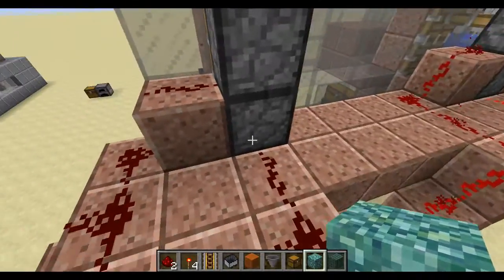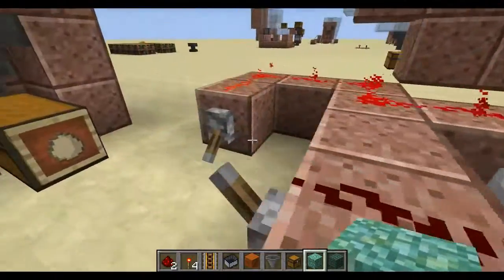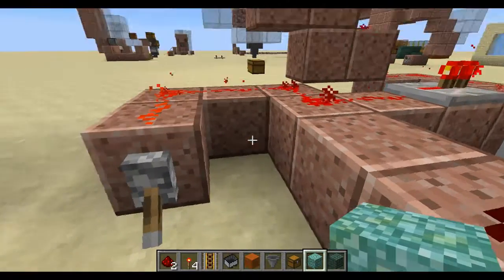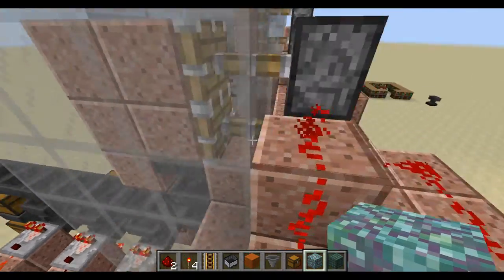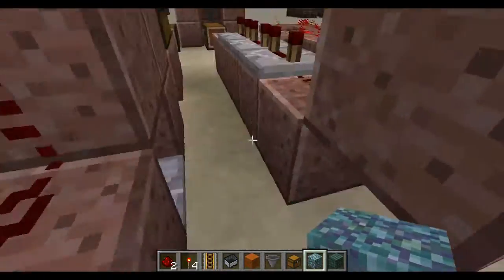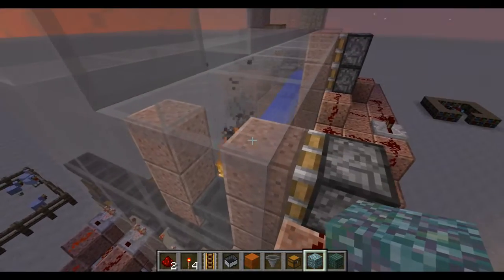Minecraft 1.8 Automatic Chicken Cooker Redux Squisher Add-On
I added an extra hopper to even out with the flames, and included a couple of pistons to manually squish any chickens unlucky enough to survive the heat.